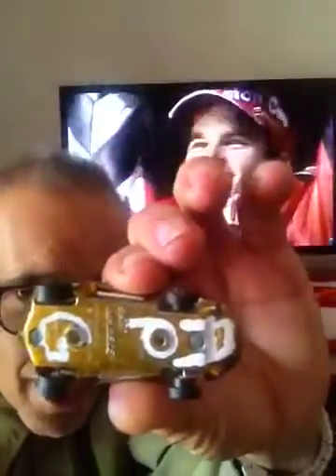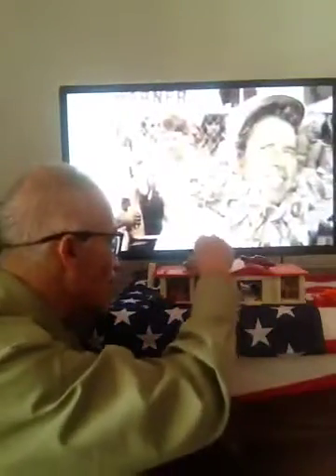Toi you mattel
You News rebuild ower Bost 1968 t'es Line hôtwheels